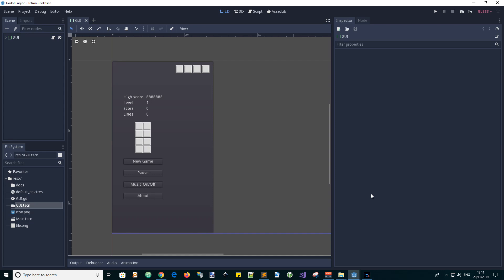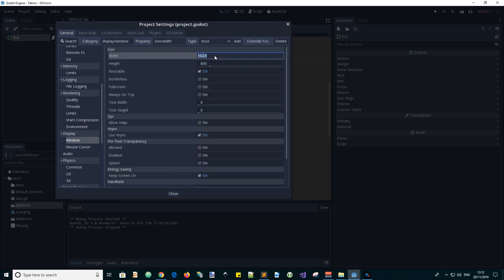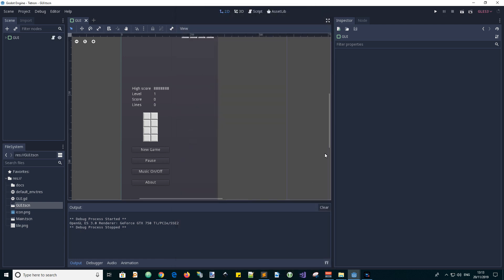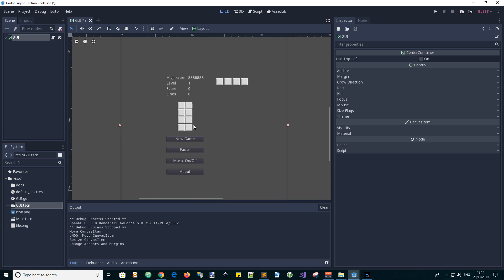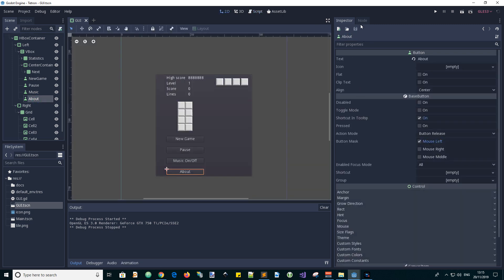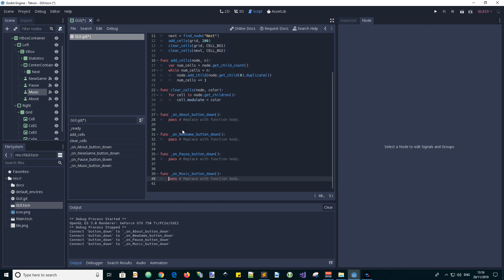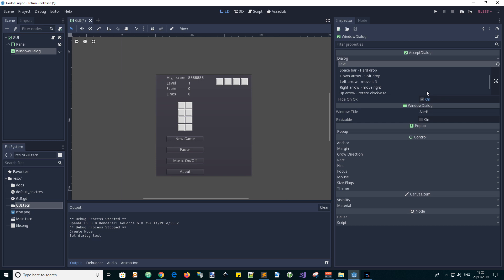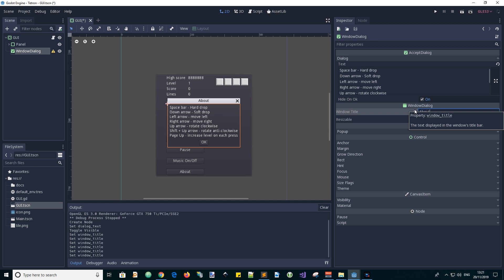Completing the GUI for the game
Here is another video in the Tetron game development series where I tidy up the GUI, add a popup window, and wire up the buttons to signal code.